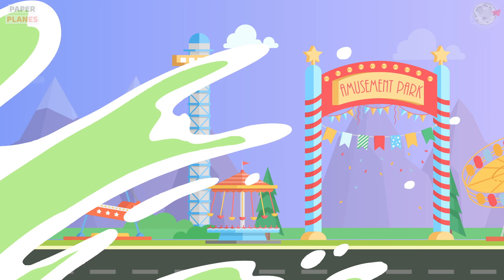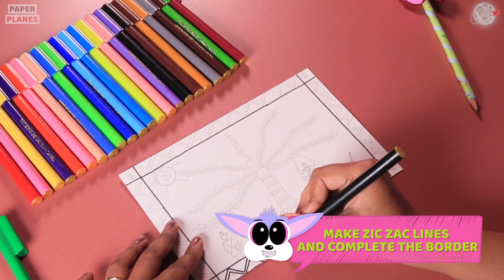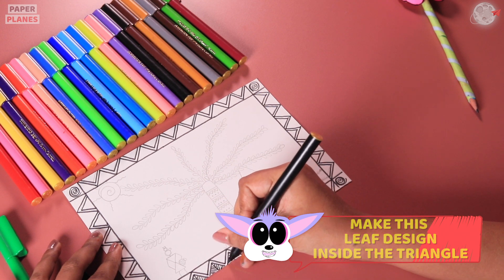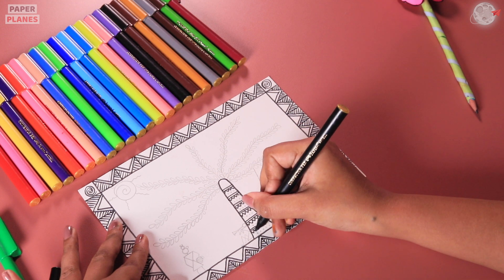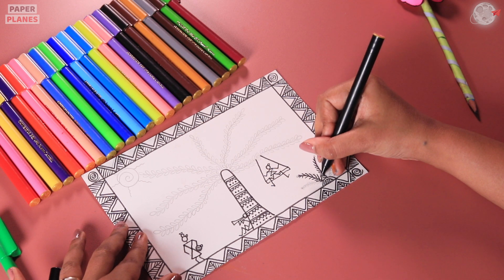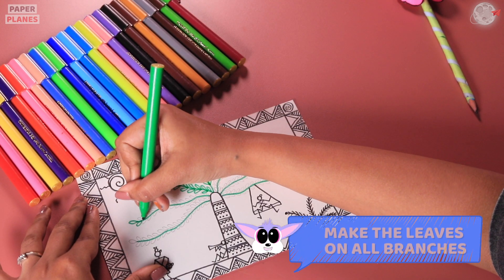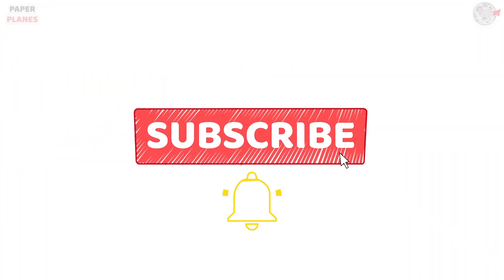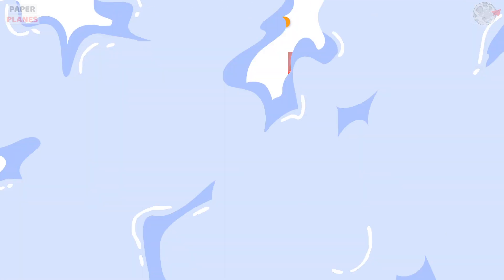Warli Drawing | How to draw Warli Art for Beginners | Art and Craft | Paper Planes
AWESOME WARLI PAINTING

Let's recreate one of the oldest art forms of India! Warli Painting! We will start by creating an interesting border line and the start drawing the stick figures. Trace it with a sketch-pen!

For this activity you will need:
1. Plain Paper
2. Pencil
3. Sharpener
4. Eraser
5. Sketch-pen